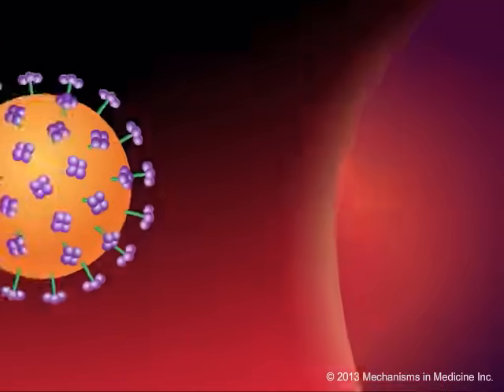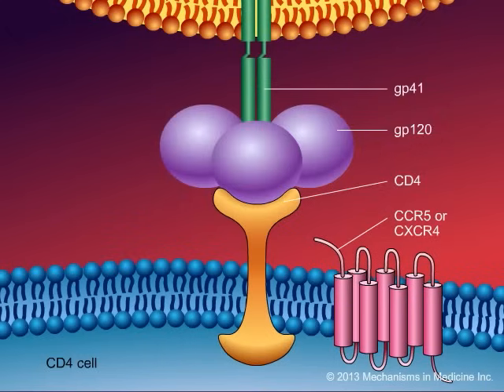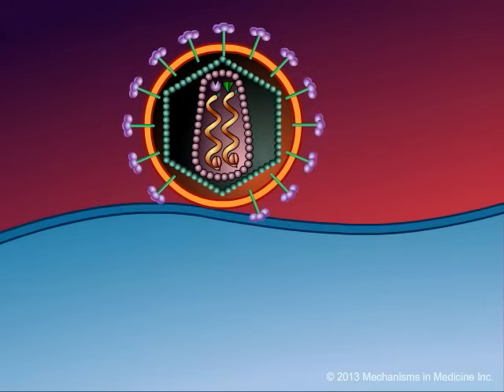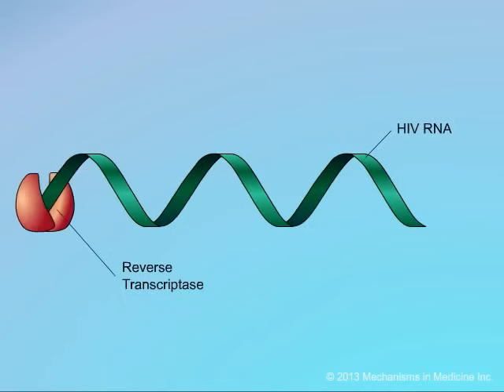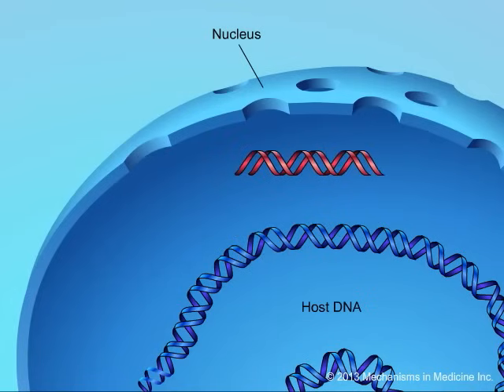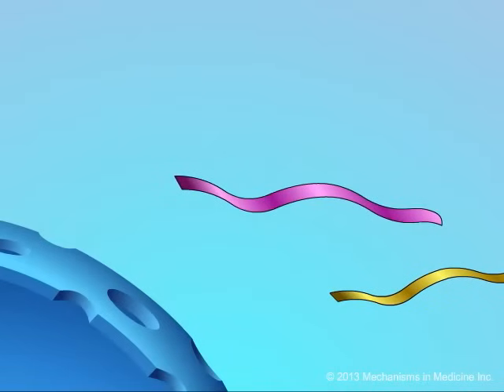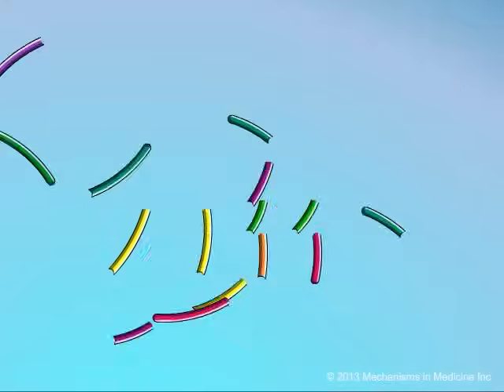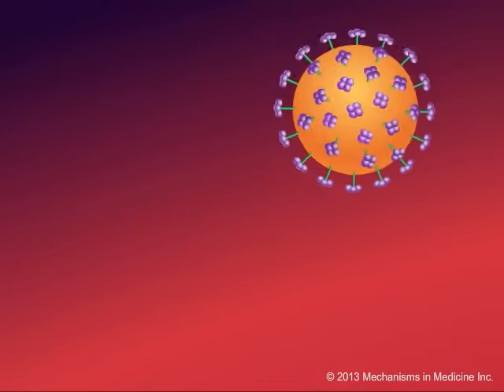HIV Life Cycle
The life cycle of the HIV virus is a multi-step process. This animation describes the structure of the HIV virus, receptor-mediated attachment to CD4 lymphocytes, viral envelope fusion with the CD4 cell membrane, uncoating and release of viral RNA into the target cell cytoplasm, reverse transcription leading to the formation of viral DNA, viral DNA genomic integration, transcription of viral mRNA, and translation of viral proteins leading to the assembly of new viruses.

This animation is narrated by Dr. Mark Wainberg, who was Professor of Medicine and Microbiology at McGill University, Montreal, Quebec, a leading Canadian AIDS researcher and activist.